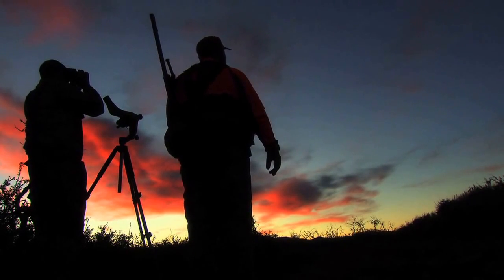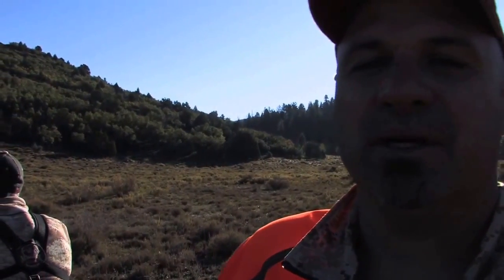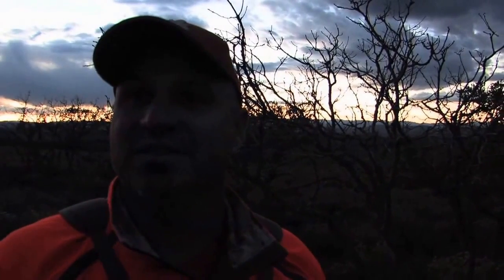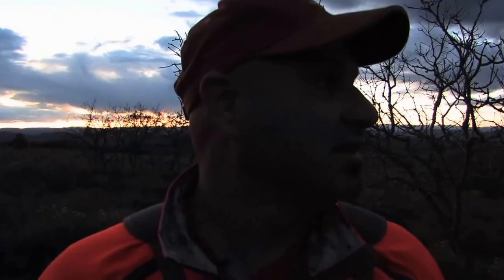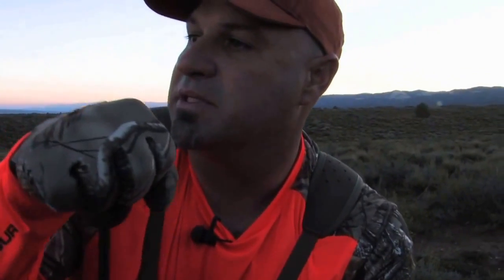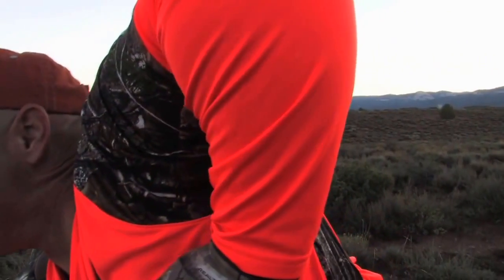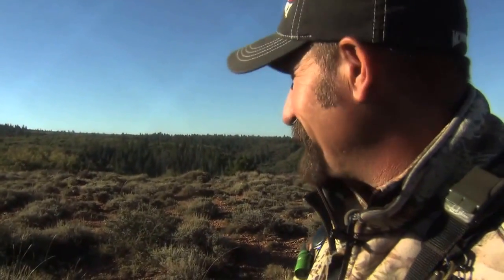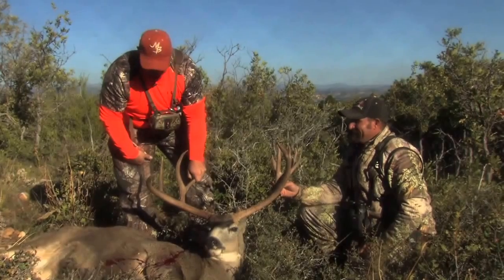200 Inch Mule Deer with Mossback